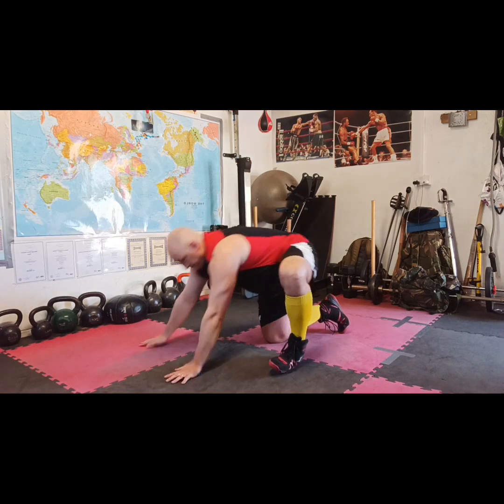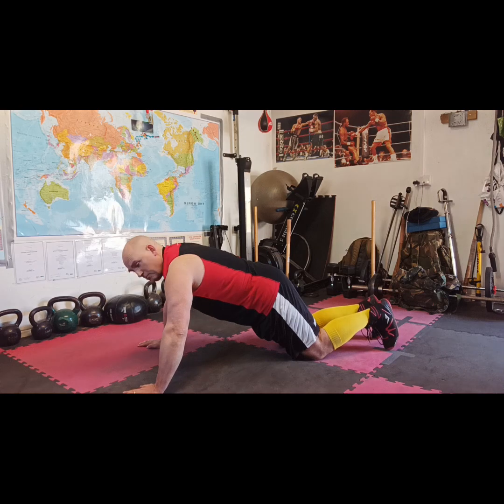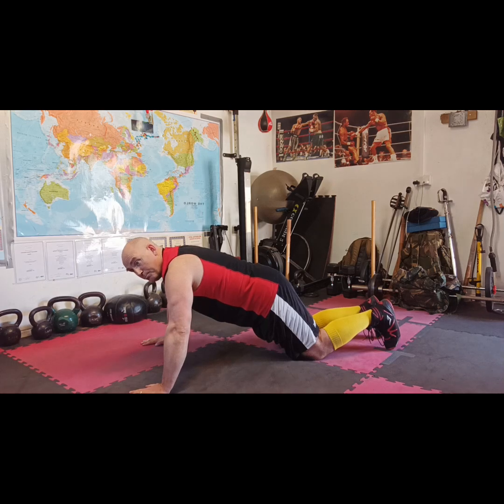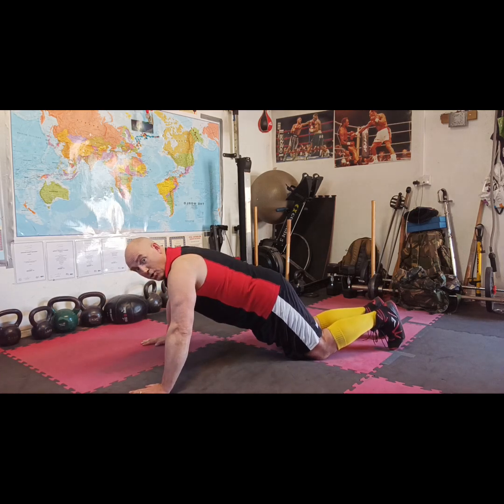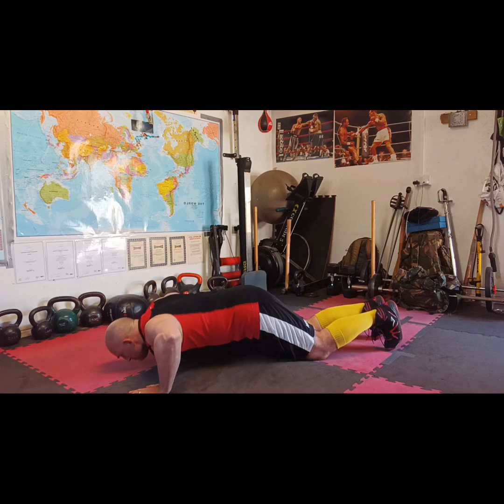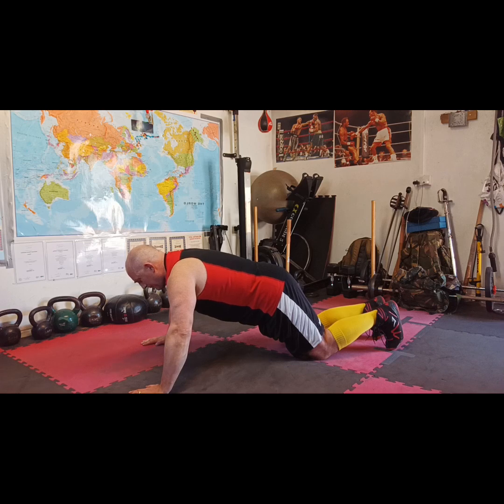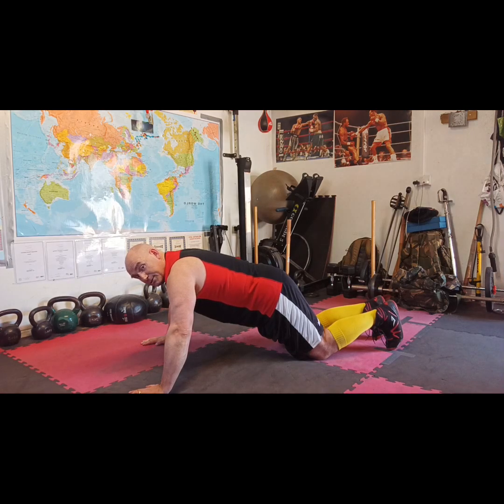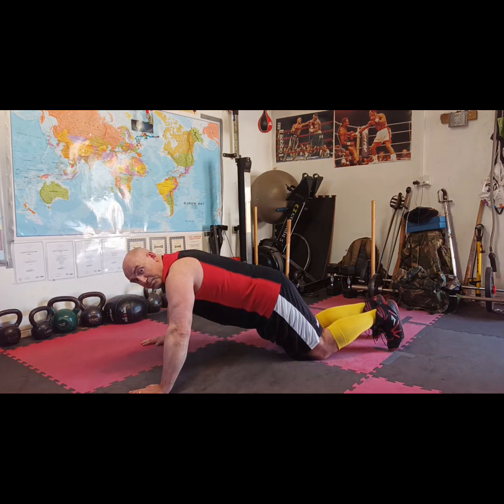Push Ups on knees. Beginner calisthenic Bodyweight Training 101 with.@DanOldSkoolConditioningMan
For all you home work out and bodyweight training, calisthenic and push up fans out there. Do you want to find bodyweight strength training exercises that work? Want to get better at push ups, with easy to follow strength progressions that work? Then this bodyweight training 101 push up series is tailor made for you. In this bodyweight training video  we take our next step along our strength training and fitness journey. We started with push ups against the wall, then we moved slowly and steadily through, incline push ups at waist height, then through inlcine push ups on at knee height. Now we are finally ready to begin the next part of the push up strength training journey as we have finally worked our way to doing push ups on the floor. As thid episode of bodyweight training 101 series is the first of the floor based exercises we will be beginning with our hand and knees on the floor as this will significantly increase the amount of your bodyweight that you have to bare through your arms,chest and shoulder muscles. So take it slow and steady as in the preceeding episodes and your bodyweight strength will increase, you will grow stronger and be able to do more push ups. Work through the instructions and the progression levels in the video and you can soon be looking forward to starting pushups on the floor on just your hands and feet. Then as you get stronger there are plenty of  increasingly difficult push up progressions all the way to hand stand push ups.
These bodyweight exercises work, the reason i know they work is i am currently re habbing a shoulder injury and i am using them for this and the injury is getting better my bodyweight strength is increasing and i am free from pain. If they work for me at 51 years of age then i can without doubt say they will work for you.
Strength training with bodyweight workouts is always something i have believed in as i have used them all the way through my unconventional fitness lifestyle, when i used to be a shootfighter before mixed martial arts took off, in the Army and as a Powerlifter i have always included bodyweight training for every body part in every fitness workout or gym workout i have ever done done, as bodyweight training bulds functional strength and muscular endurance in ways other exercise training systems can't. I still include them today along with other forms of strength training to this day while i pursue my martial art and self defence and saber fencing fitness journey.